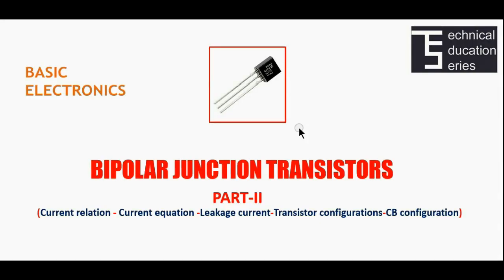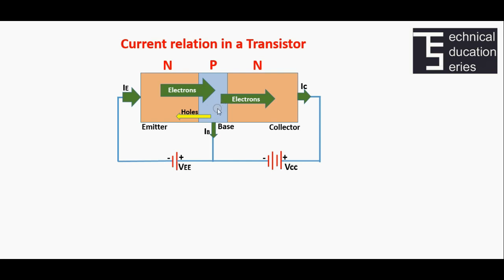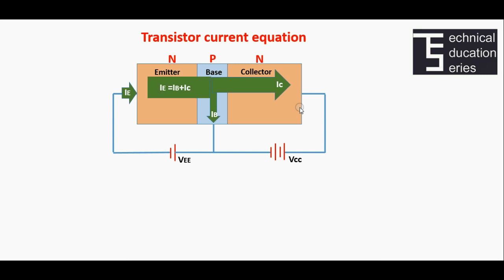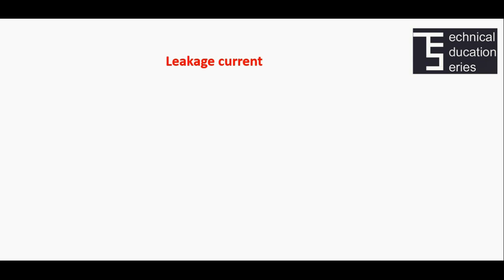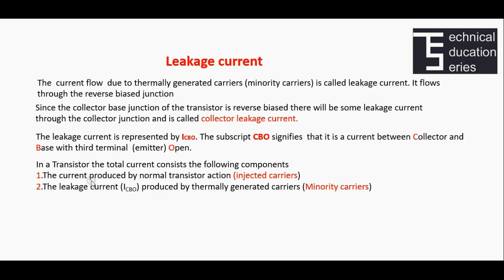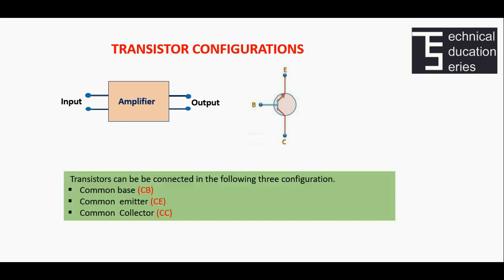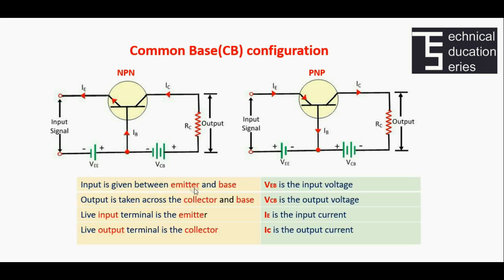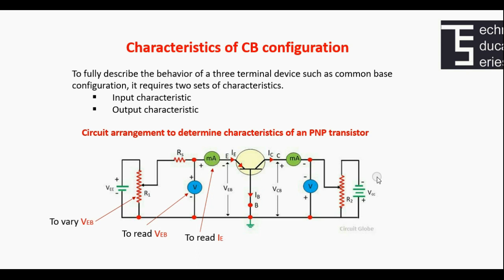BASIC ELECTRONICS:BIPOLAR JUNCTION TRANSISTOR (PART-2) MPAJaleel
Technical Education Series program By MPAJALEEL